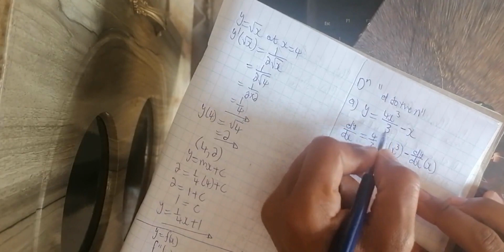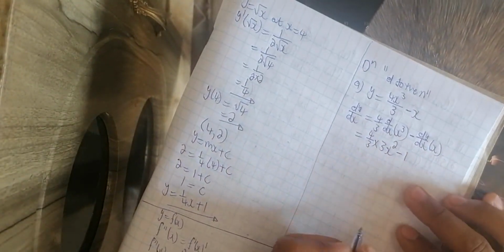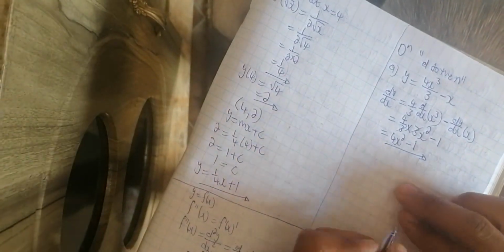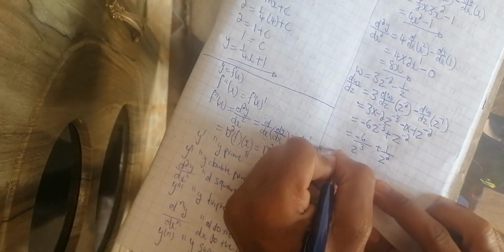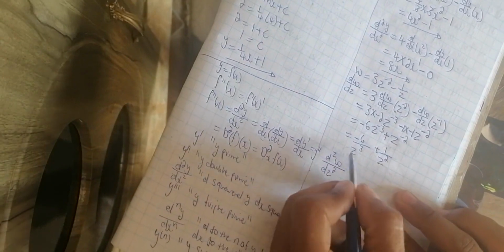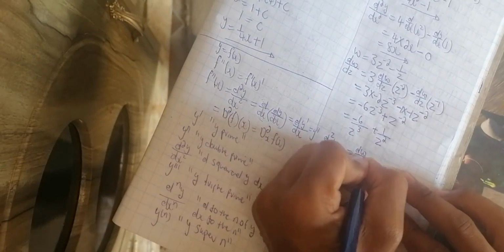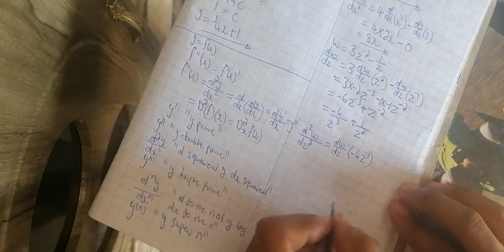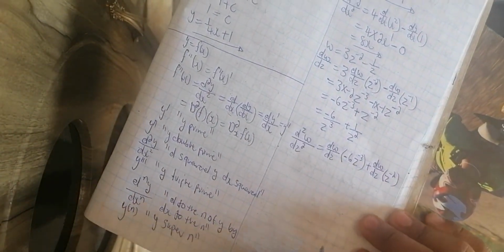derivatives calculations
Finding the derivatives
Calculating derivatives